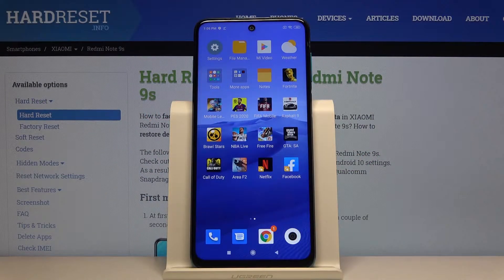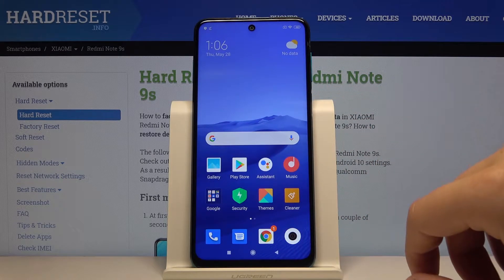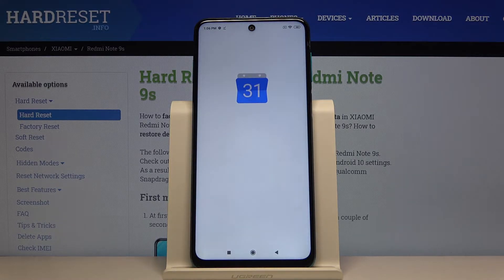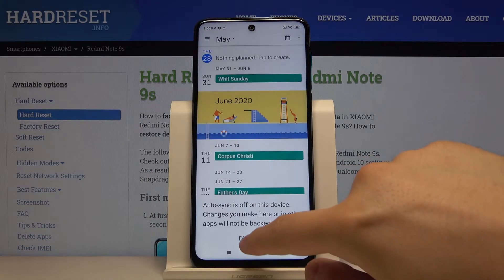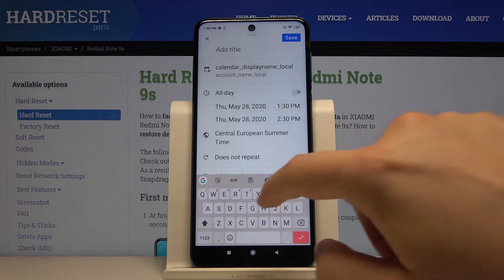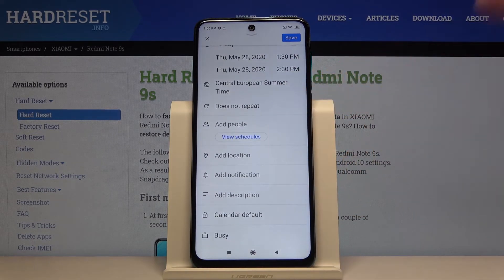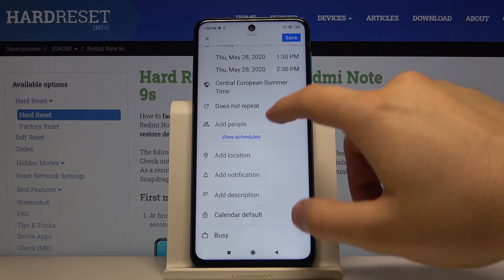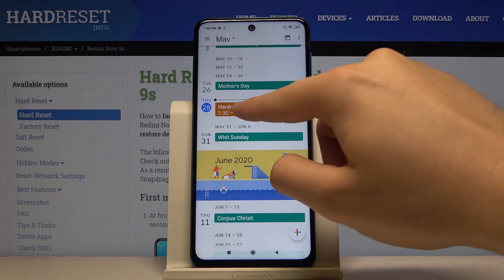How to Add Event to Calendar in XIAOMI Redmi Note 9s – Set Up Reminder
We are here for you because we want to help you organize your time! Do you know that you can use the calendar in XIAOMI Redmi Note 9s and add as many events as you want to it and set a reminder? If you are very busy or have a lot of extracurricular activities, the calendar will be perfect for you. Follow our instructions and learn to use the calendar in XIAOMI Redmi Note 9s!